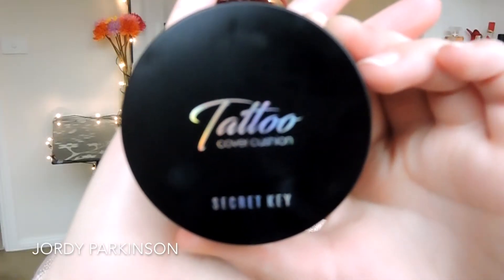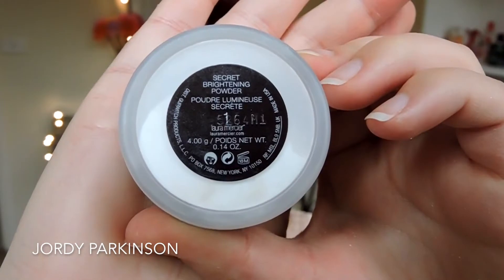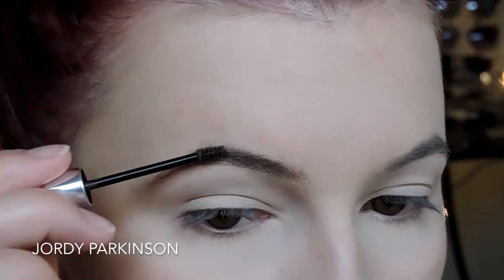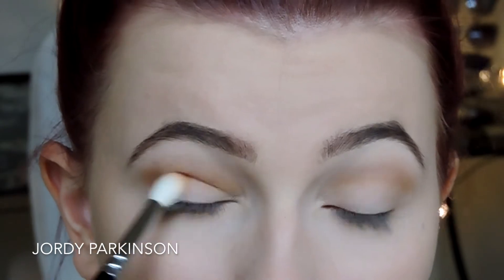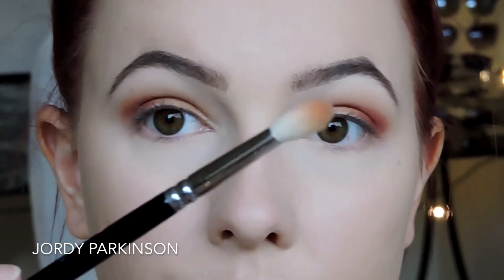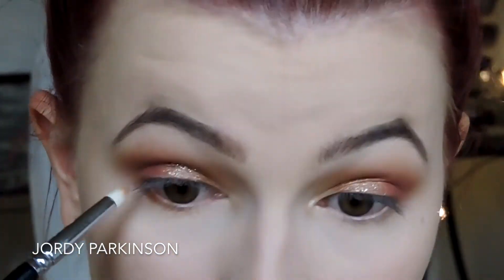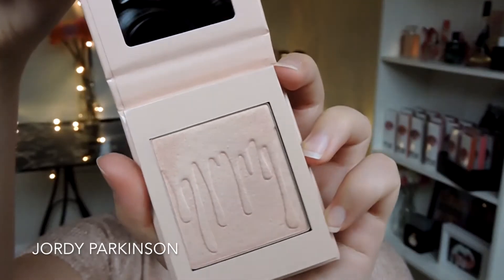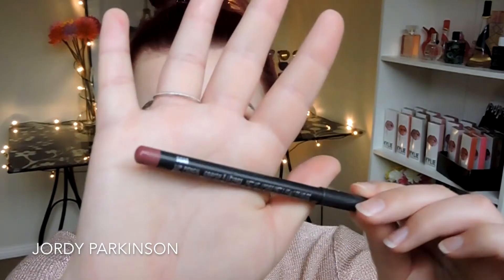Warm Toned Glittery Eyeshadow Look! | Kylie Cosmetics Burgundy Palette ❤️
Hey gorgeous! I thought it wouldn't be relevant to upload a first impression video of the Kylie Cosmetics Burgundy Palette anymore so I decided to use it in a tutorial instead. I really hope you guys enjoy this video xx

Editing: iMovie